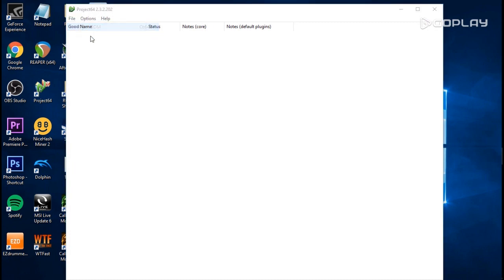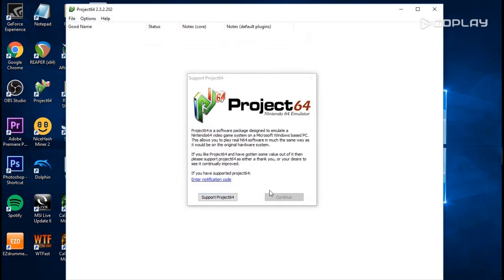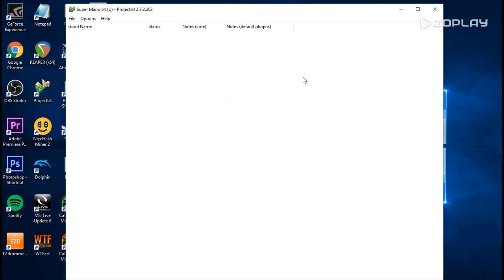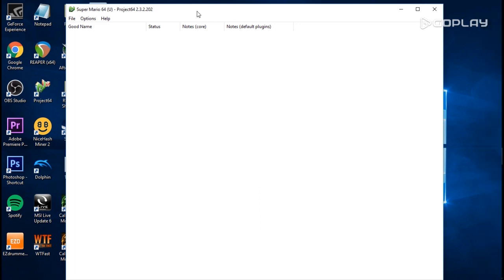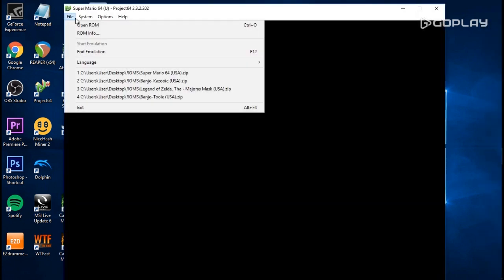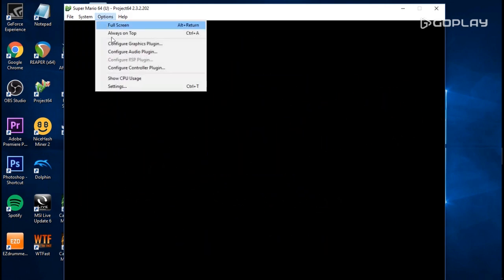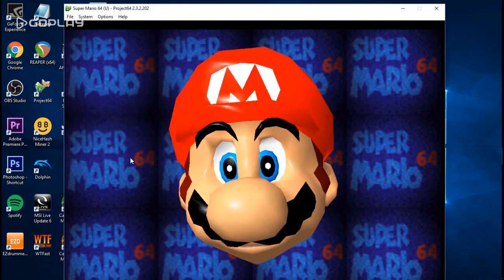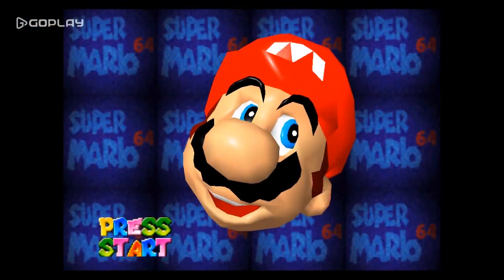How to Get WIDESCREEN on Project 64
Really basic video showing you guys how to get fullscreen on all titles.
Make SURE you click aspect ration to be your desired (16:9 is most likely preferred)